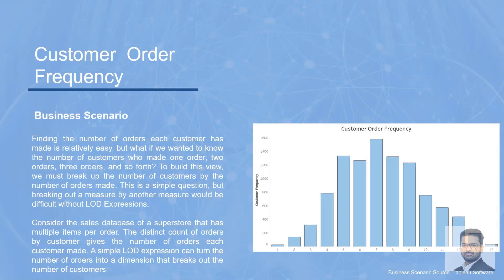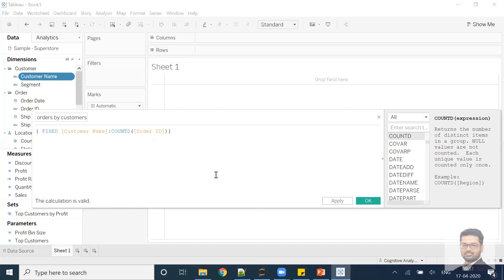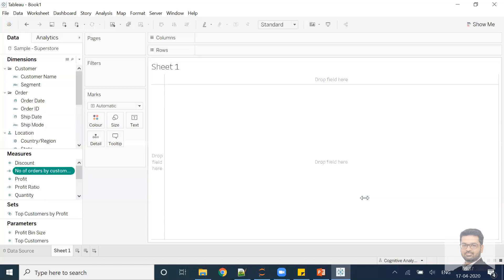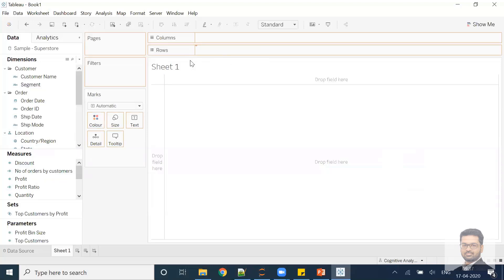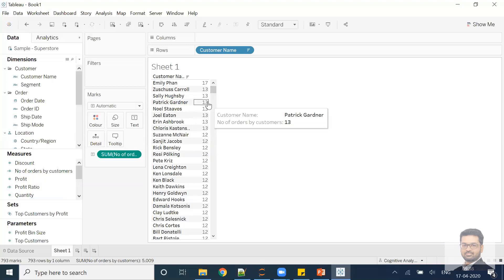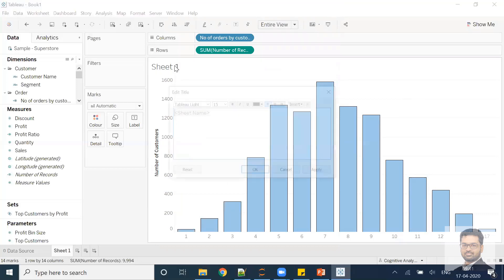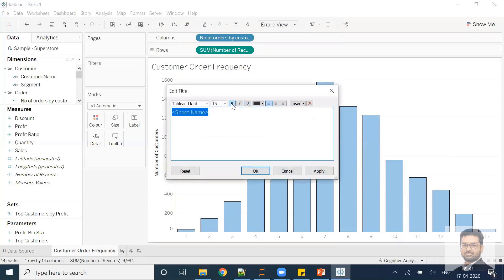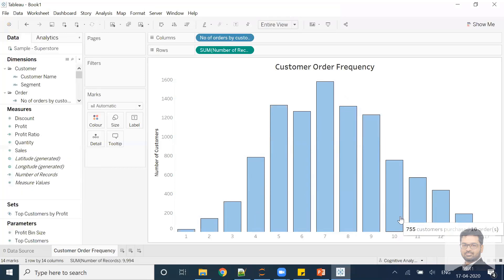Tableau LOD Expressions [Overview of Tableau Level of Detail Calculation] - Rahul Tiwari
Level of Detail (LOD) expressions are used to run complex queries involving many dimensions at the data source level instead of bringing all the data to Tableau interface. A simple example is adding dimension to an already calculated aggregate value.

Level of Detail expressions (also known as LOD expressions) allow you to compute values at the data source level and the visualization level. However, LOD expressions give you even more control on the level of granularity you want to compute. They can be performed at a more granular level (INCLUDE), a less granular level (EXCLUDE), or an entirely independent level (FIXED).